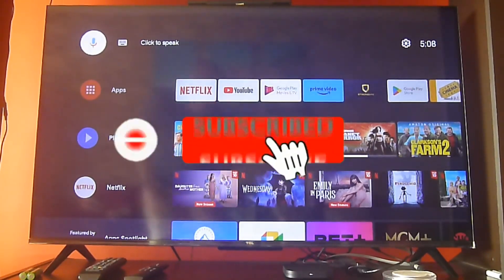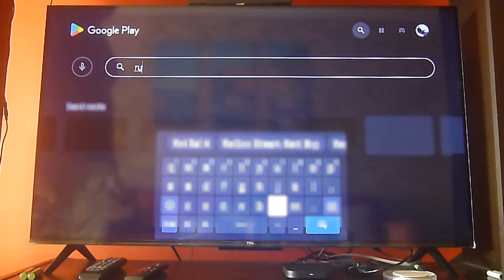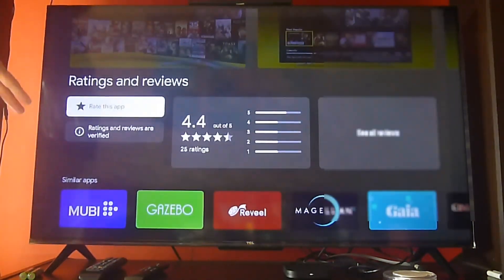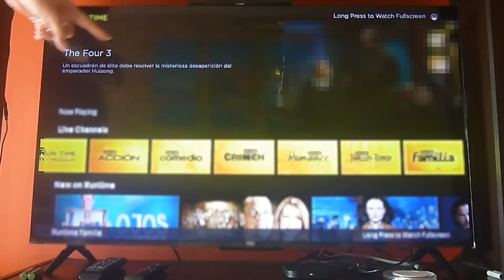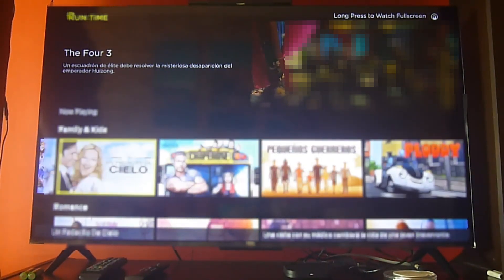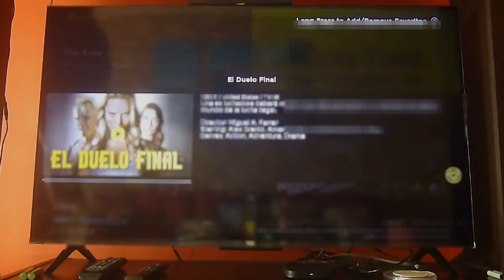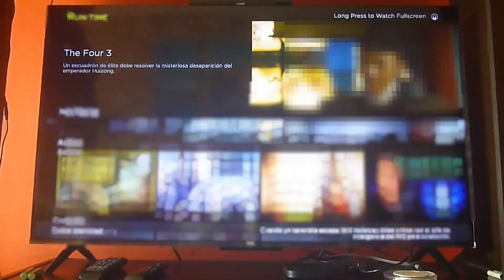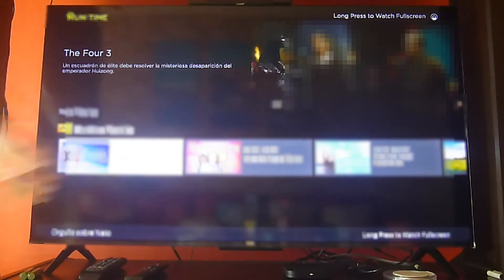Run time on android TV! More spanish movies and series in your favorite streaming devices!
On this video we do a quick review of another greap available in your favorite android tv devices! We are talking about the Run time app, which has lots of movies and series, add sponsored, in spanish if you are in latin american or hispanic region, as well as in english.  If you are in the US or other region, you  may use a VPN to enjoy the content, fully dubbed, in spanish!

00:01-00:07 Intro
00:08-01:10 Run time app install
01:11-03:23 Run time review